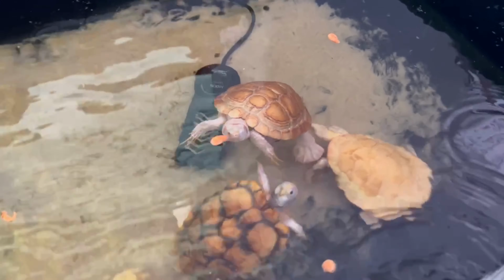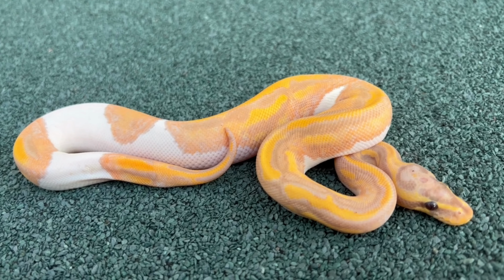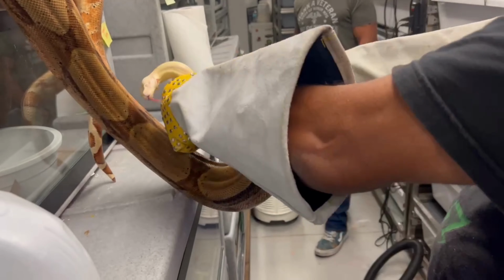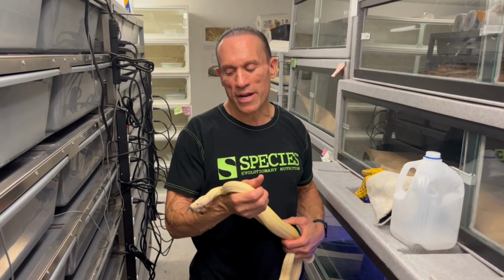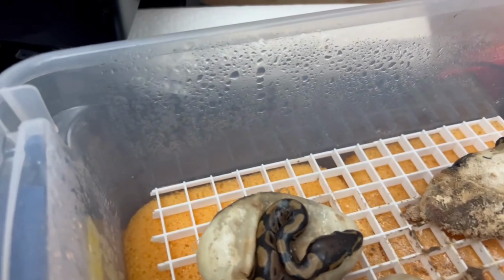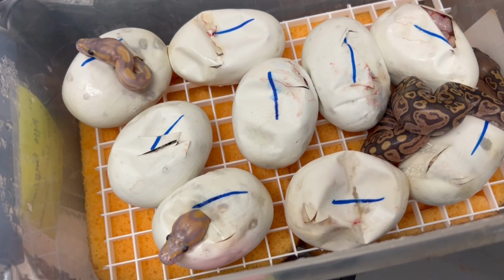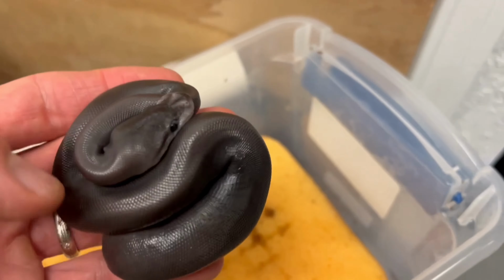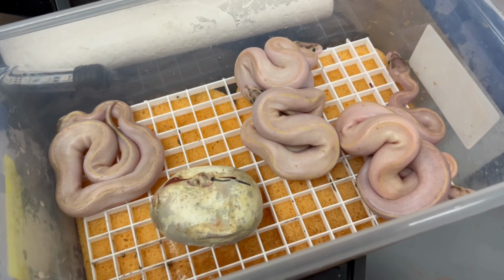BOA FIGHT IN MY SNAKE ROOM! Sneak Peek of ULTRAVIOLET Clutch!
MUSCLE SERPENTS DAILY: Wednesday June 15, 2022

Heavy Boa Prizefight in the snake room!
ULTRAVIOLET BALL PYTHON clutch sneak peek!
6 IVORY BALL PYTHON CLUTCH_  was it parthenogenic?